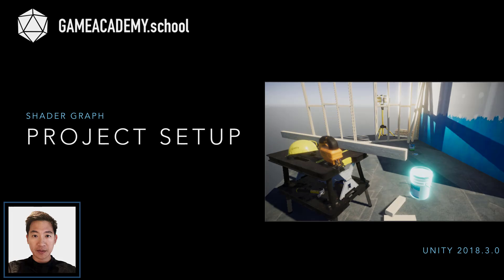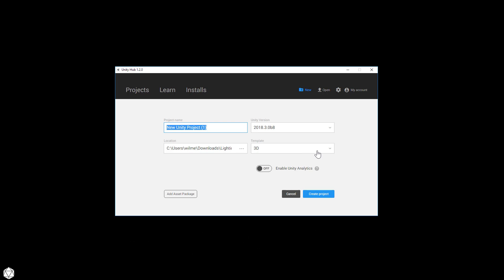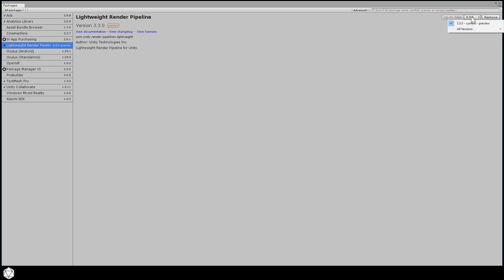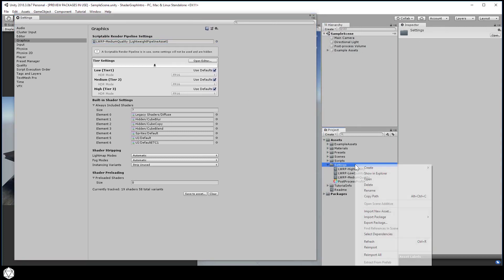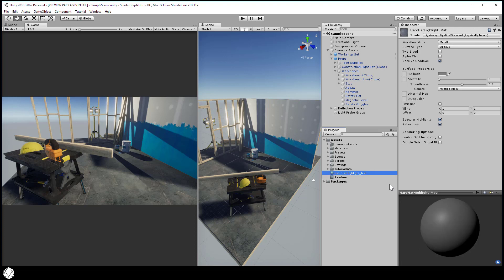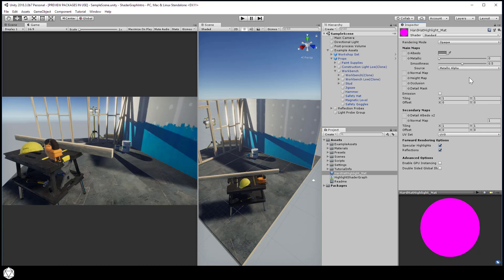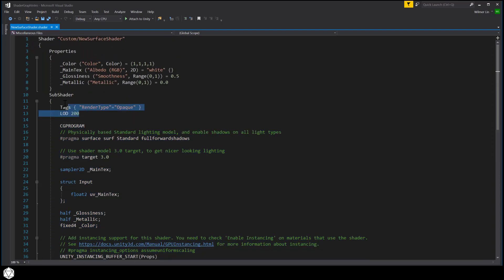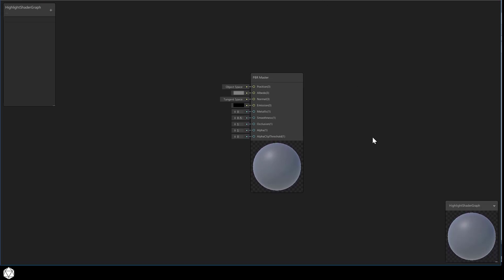Unity SHADERGRAPH Episode 1: Project Setup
Here we setup a project using the Scriptable Render Pipeline for use with ShaderGraph.